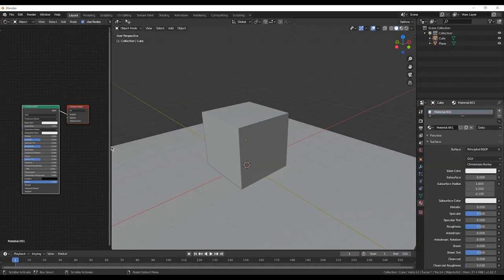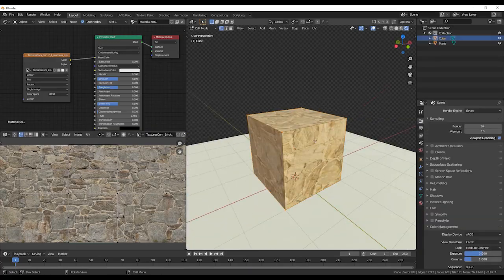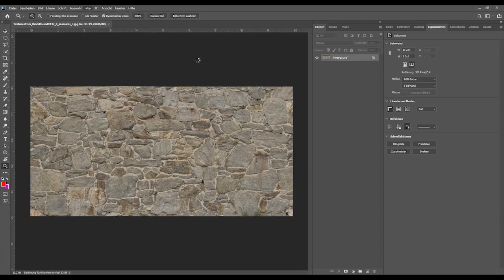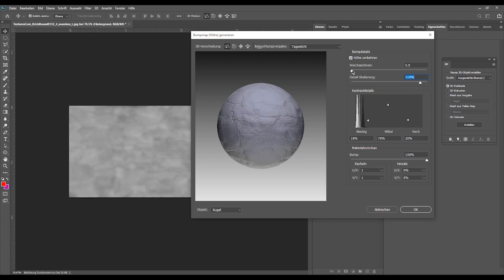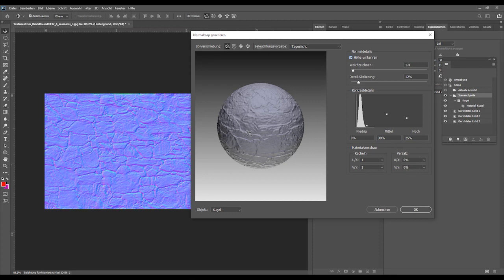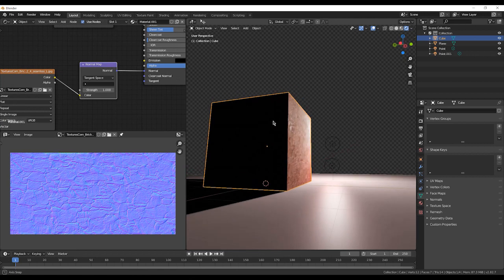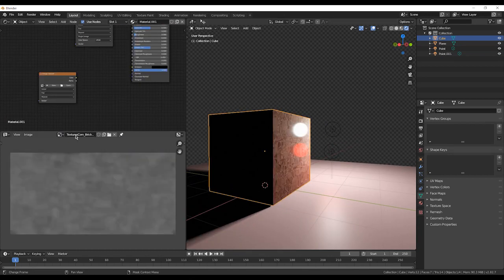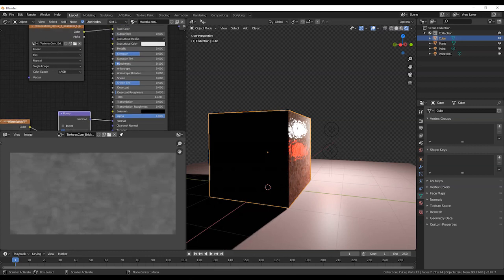How to Generate Normal maps | Photoshop & Blender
I realized today my screen capture only does 720p, sorry guys for the bad quality! Hope you still learned something!